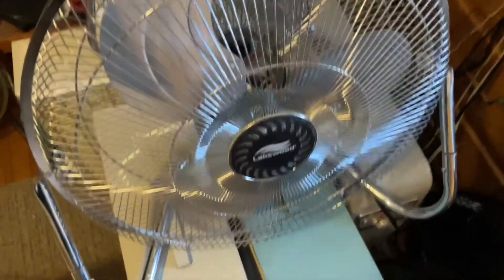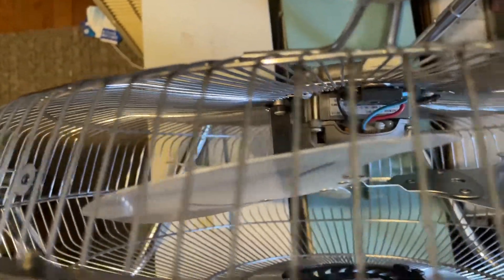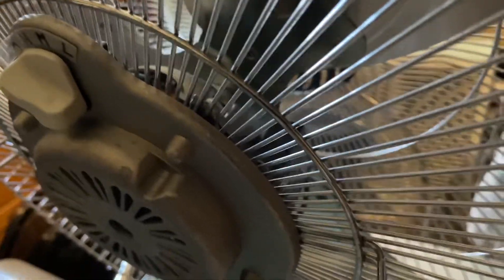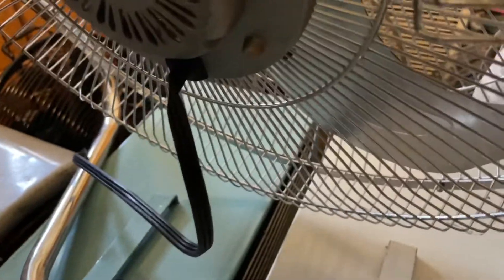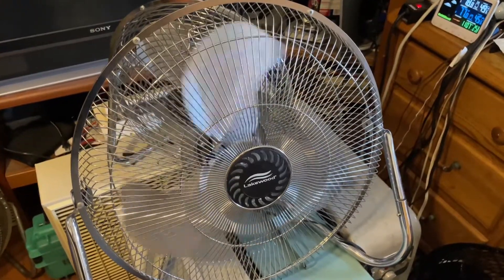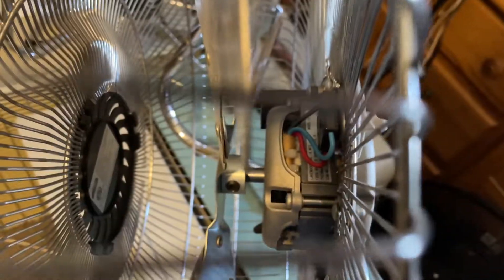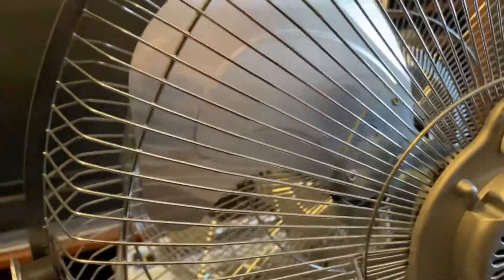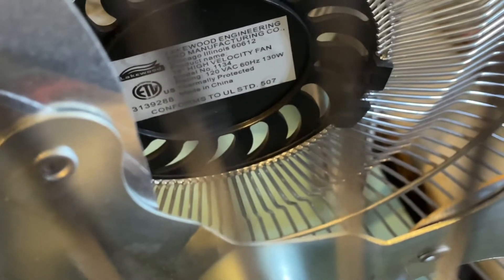Modern Lakewood HV-18 Fan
From the late 2000’s.  Seems nicer than the modern Patton that I have.